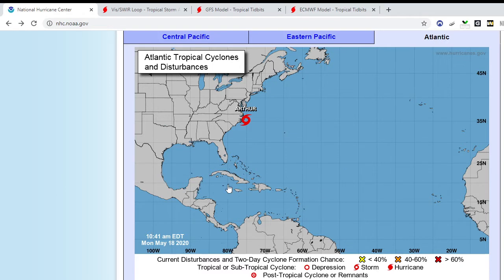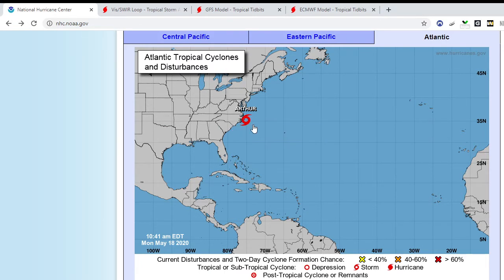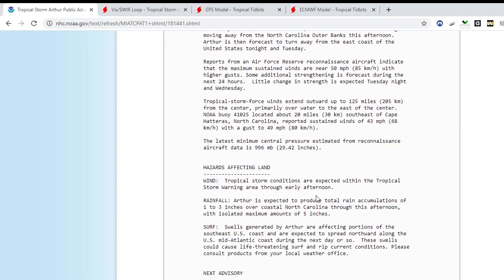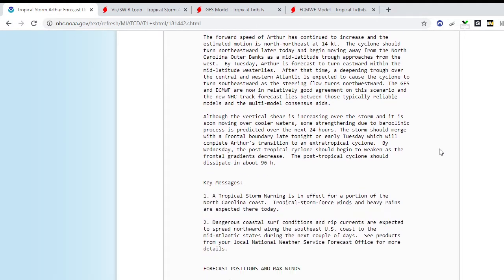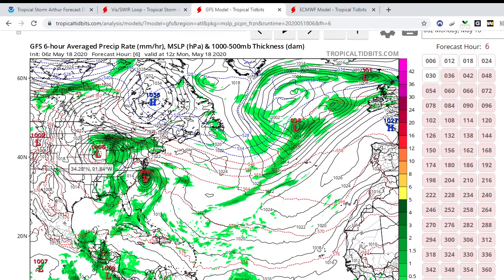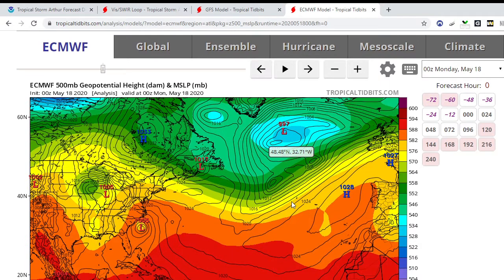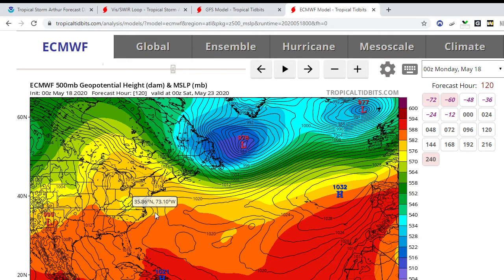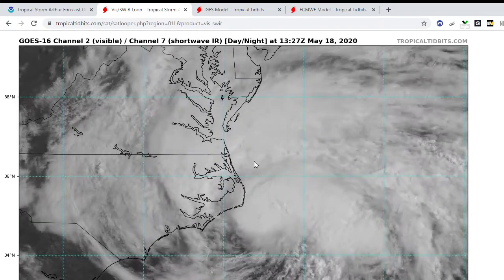2020 Hurricane Season outlook and Discussion 5-18-20 ( Tropical Storm Arthur Strengthening )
the winds have now come up to about 50 MPH some more Strengthening is foretasted